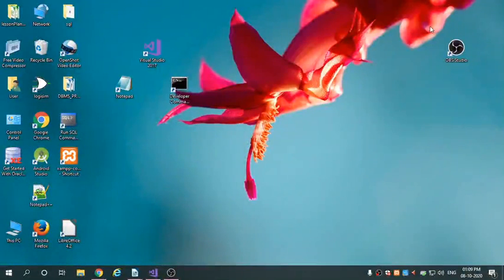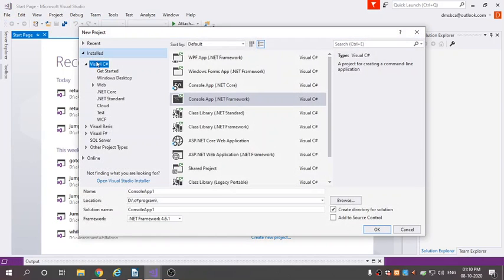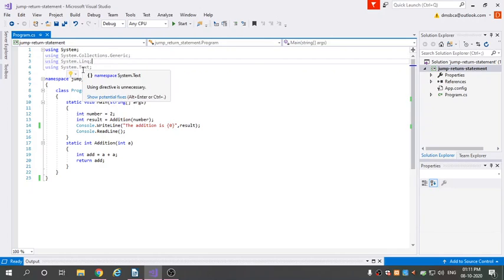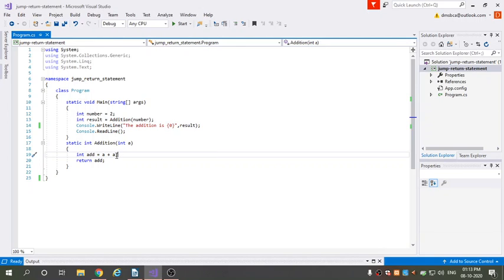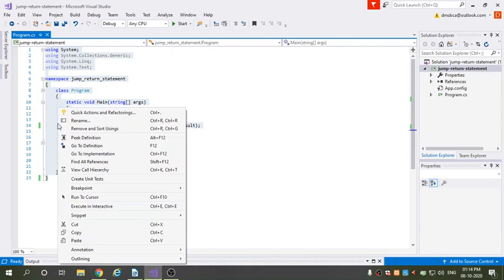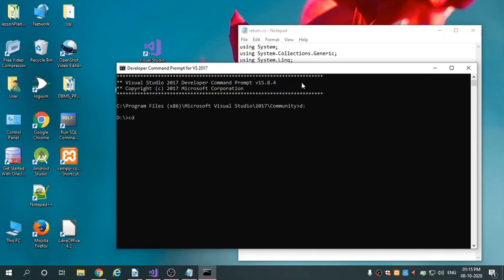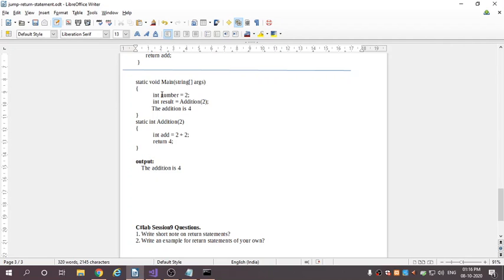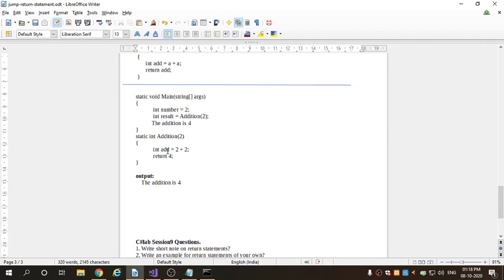C#lab_09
C# program on Jump statement using return keyword_SK